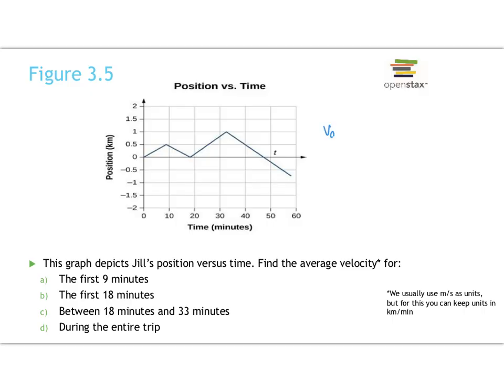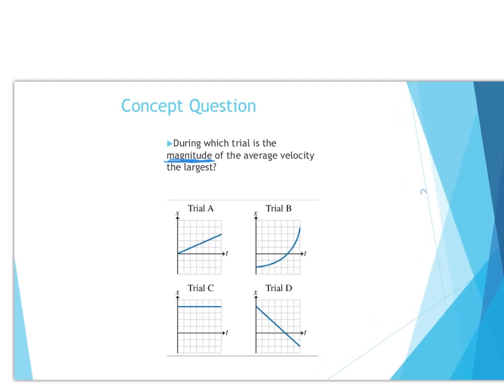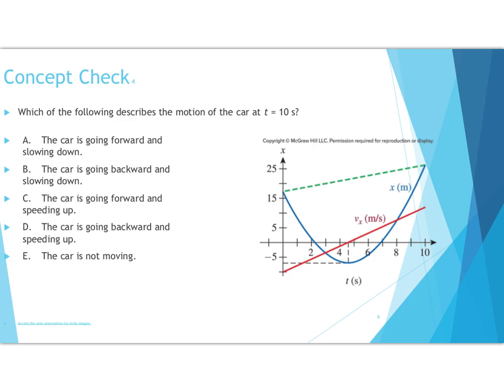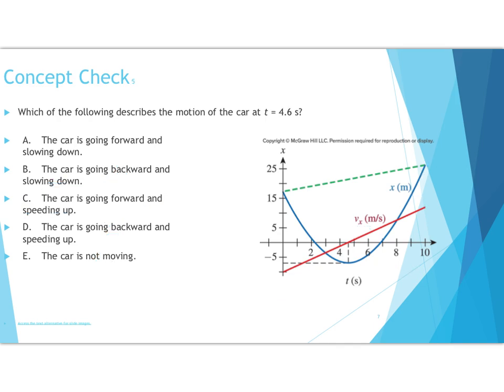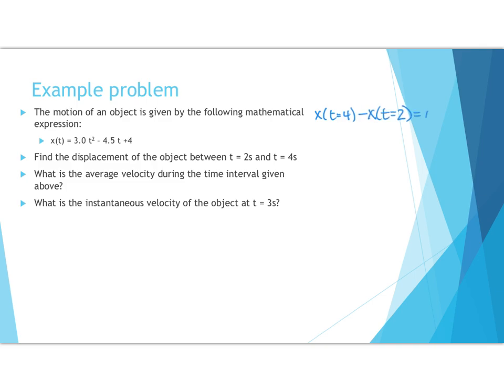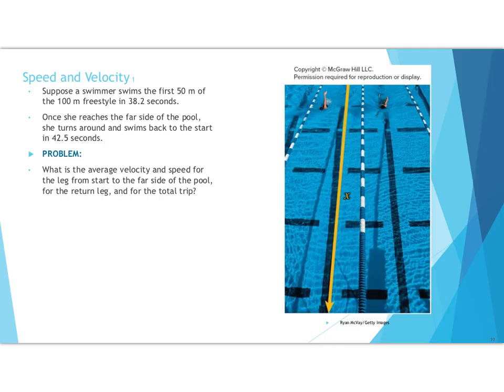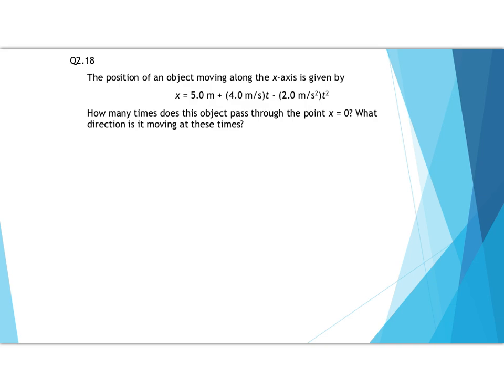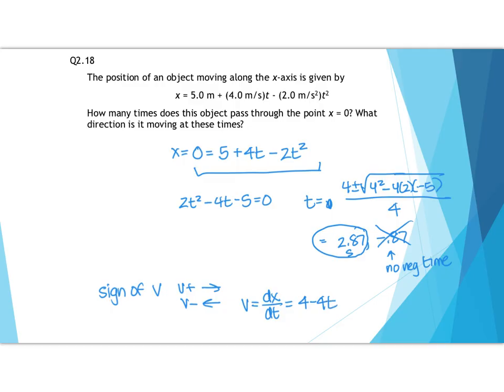Chapter 2 day 2 video